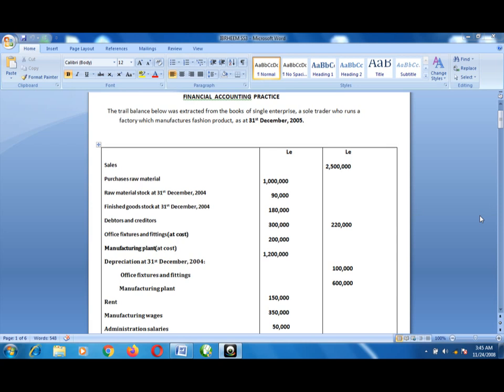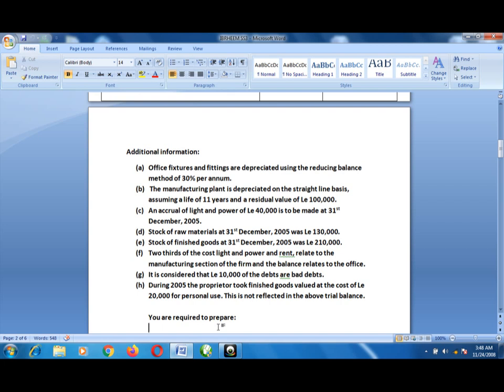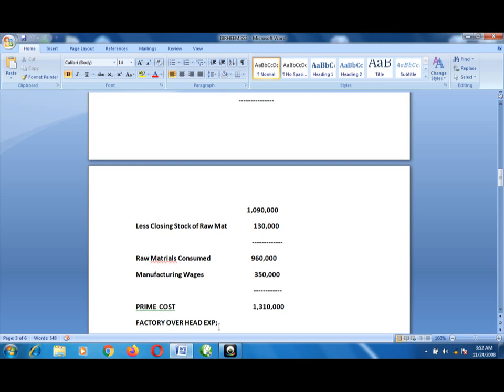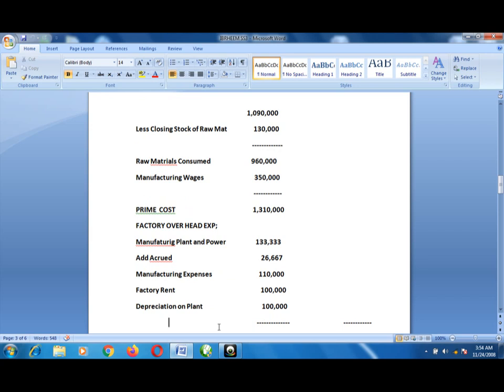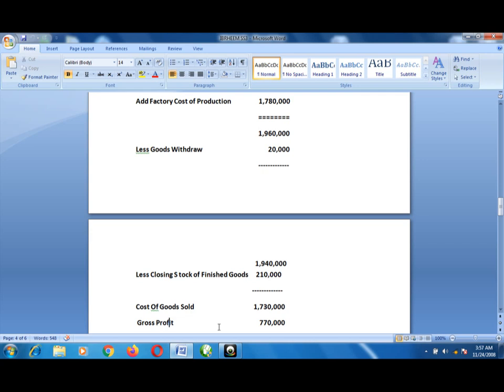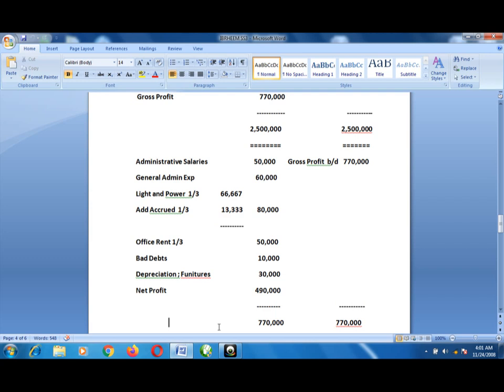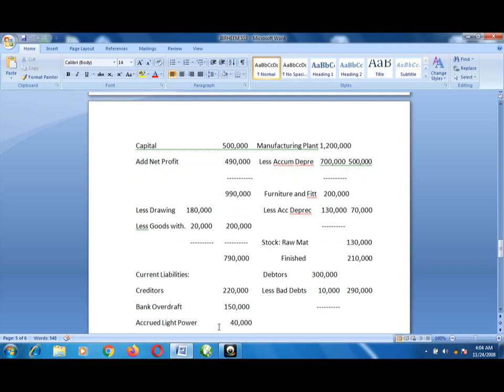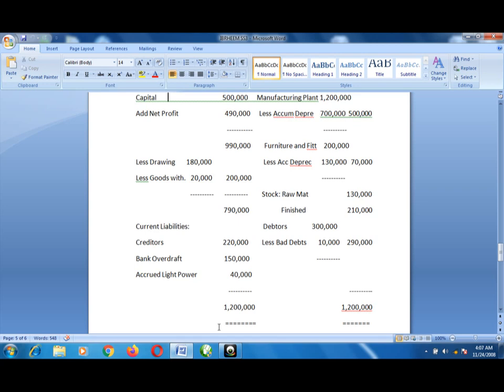MANUFACTURING ACCT REV SS3